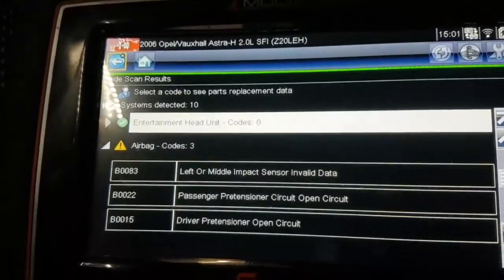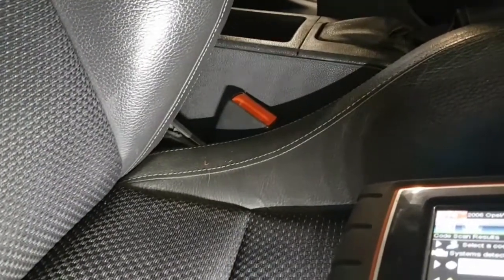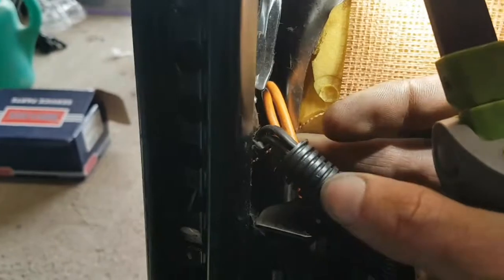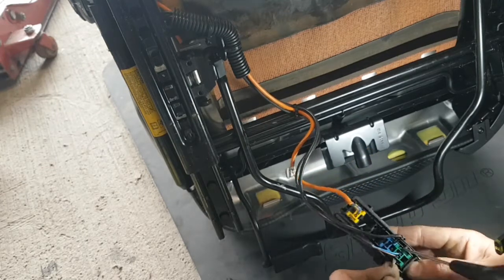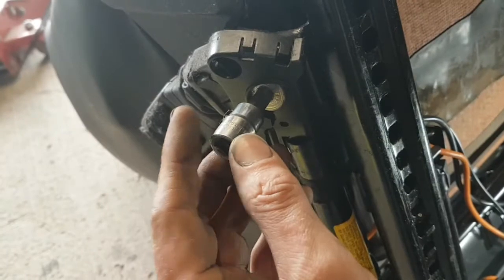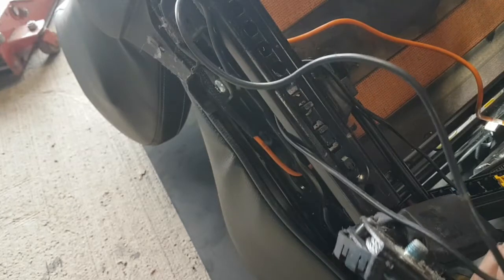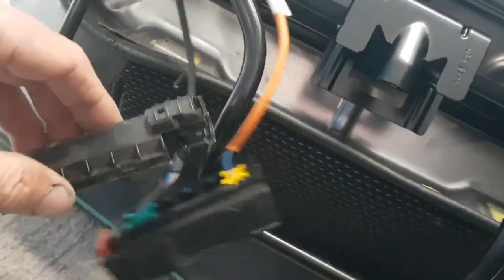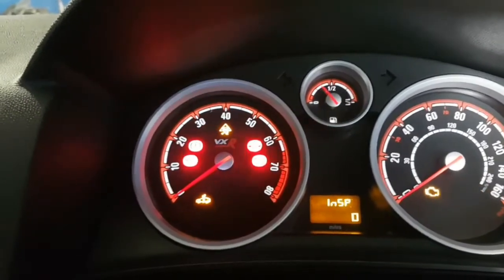Vauxhall airbag fault codes B0022 and B0015 fix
In this video I show you how to fix airbag fault codes B0022 and B0015, easy fix, this is the same for most Vauxhalls, astra zafira etc etc